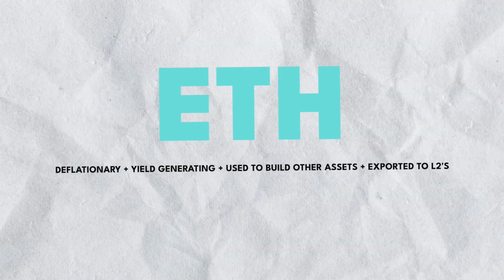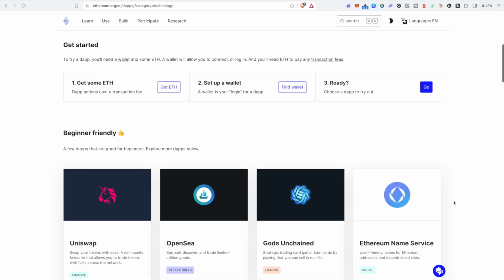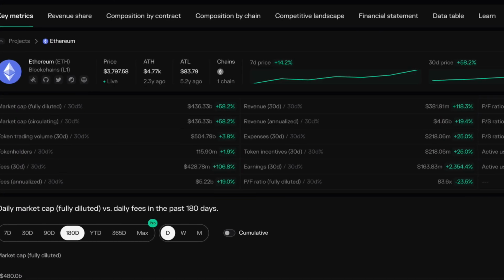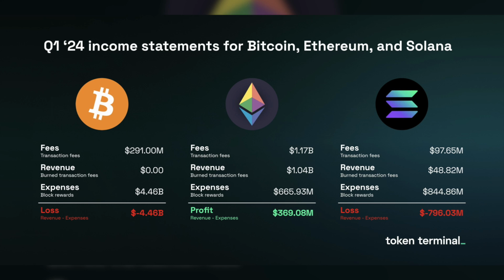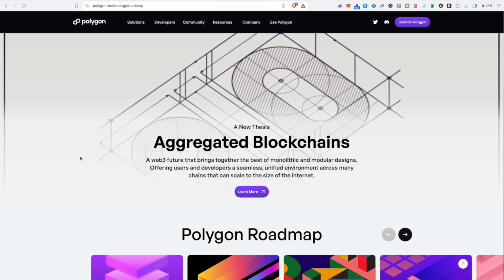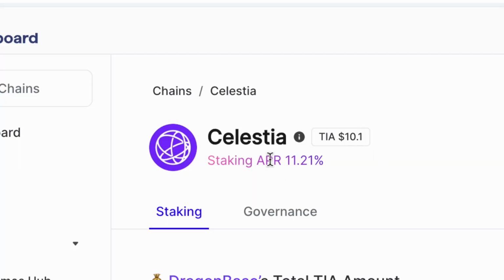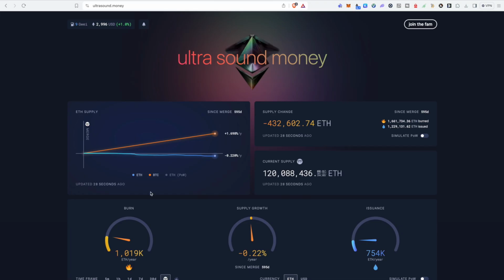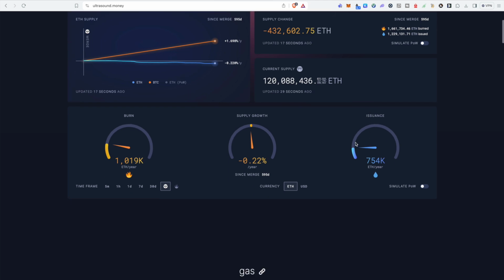What Is Ethereum? (Ultimate Beginners Guide)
The ultimate beginners guide to Ethereum. Most people vastly misunderstand what Ethereum is. In this guide we'll dive into the 4 pieces of ethereum:

-The layer 0 (Restaking)

-The Layer 1

-The Layer 2's

-ETH the asset.

By the end you should have a full basic understanding of what Ethereum is and it's future potential.

THE OBSIDIAN COUNCIL PREMIUM MEMBERSHIP

📝 The Obsidian Council Premium Membership Is CLOSED ❌

THE NEVER DIE NEWSLETTER

*IMPORTANT PLEASE READ: None of this is meant to be taken as any form of  investment advice, it's just me sharing my journey to a million and taking about what I'm up to and the strategies and tactics I'm using to try to get there. I am almost always talking about tokens that I myself own and obviously have a bias toward seeing them appricate in value.

 Do your own research always! I'm a normal guy who makes mistakes and has made plenty so far during this journey. So choosing to blindly copy what I'm doing isn't going to lead you to just making a ton of money. I've had investments where I've lost EVERYTHING. I don't just say do your own research as a legal covering but because you really need to do your own research and make your own call. If you don't understand what you're investing in you can lose A LOT of money! Especially in crypto which is super super risky. A lot of the projects I like to jump in are really small crypto projects which make them even more insane risky. Past performance doesn't mean the project will do the same thing in the future, no one can predict the future and what will happen next. I'm pretty passionate  about this, I am by no means a professional investor. I'm on my journey to a million dollars, I don't even have the experience to have made a million dollars. All this is to share my journey because I believe there is value in watching me both succeed and fail. It's my story I'm sharing with all of you, DO YOUR OWN RESEARCH and don't just blindly copy me😄

 Also all of this info might be accurate at the time of me recording and posting but in the future things could change. Especially in crypto things change fast, so just be aware of that. Thanks!

I hold investments in the tokens I'm talking about unless I otherwise state I don't. Best just to assume that if I'm talking about it, I own it.

0:00 - Intro

0:23 - The 4 Parts Of Ethereum

2:22 - Ethereum's Layer 1

6:37 - Ethereum's Layer 2's

10:15 - Fragmented Liquidity Explained

12:00 - Ethereum's Layer 0 (Restaking)

13:30 - ETH The Asset

16:02 - Summary Recap

16:53 - Newsletter